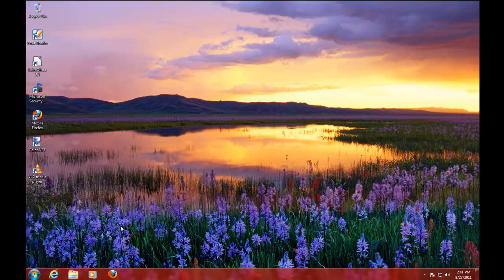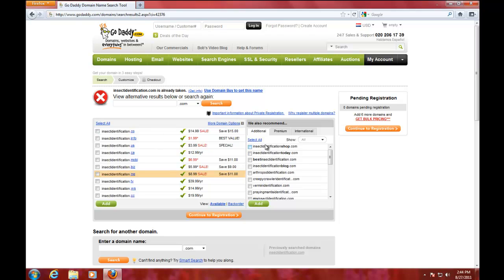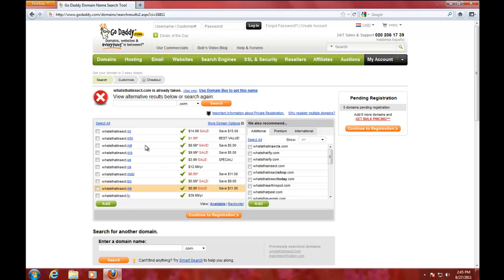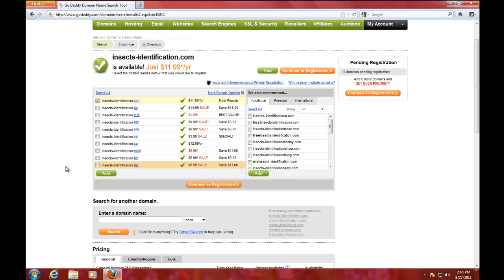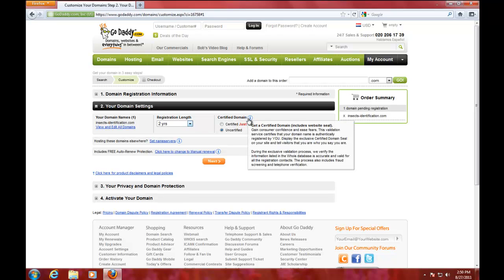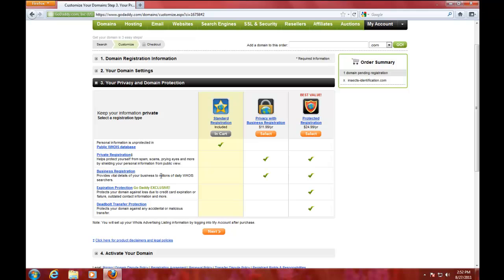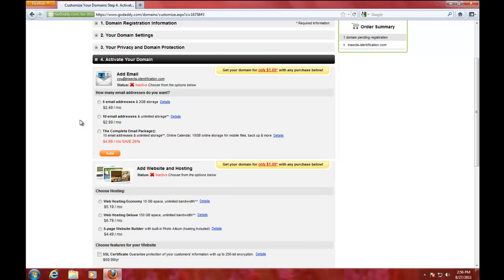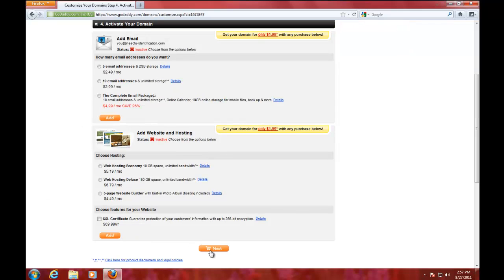Spoonfeeding SEO - Registering a domain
Spoonfed here with SEO series covering the registering a domain.